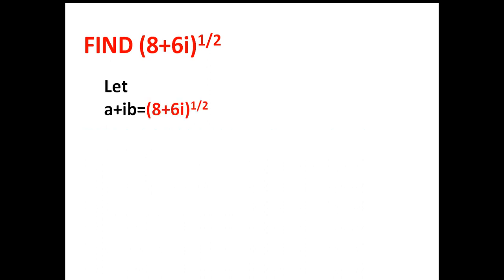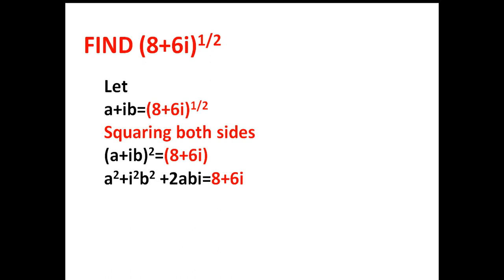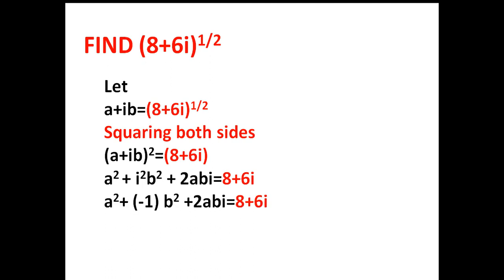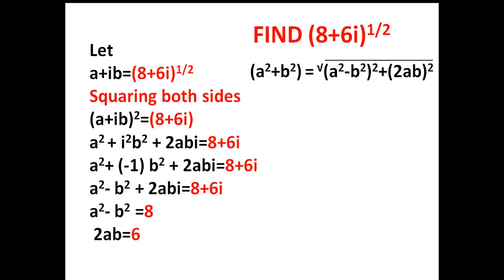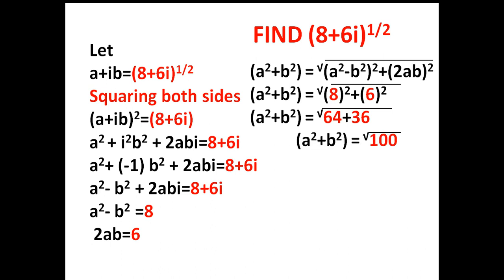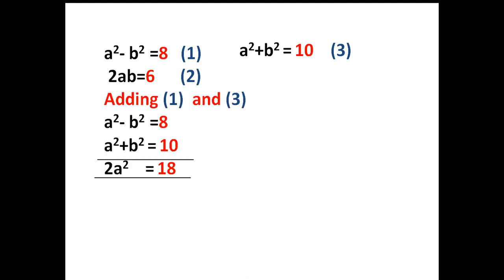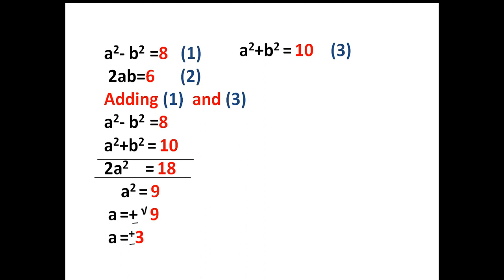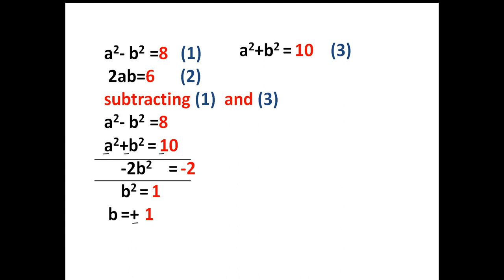How to find square root of complex number